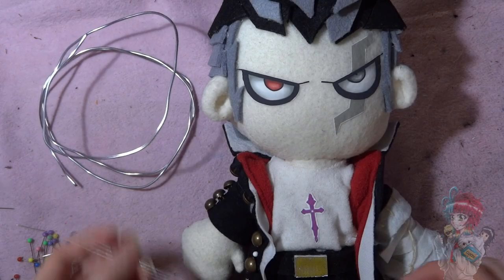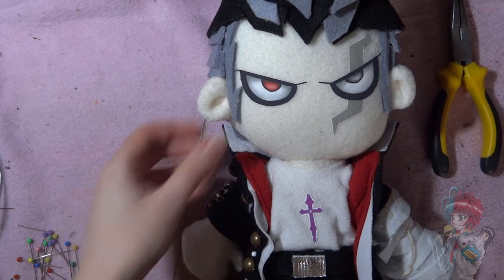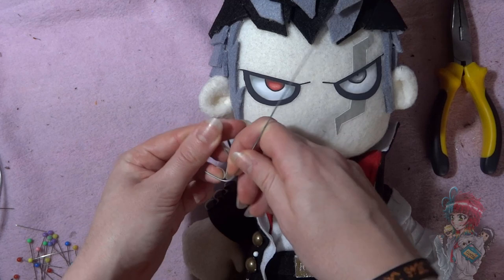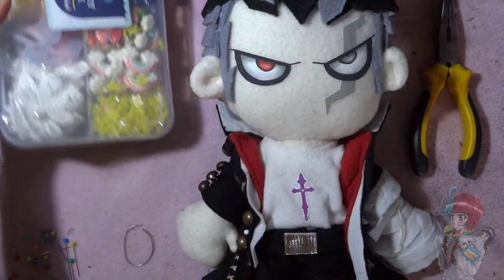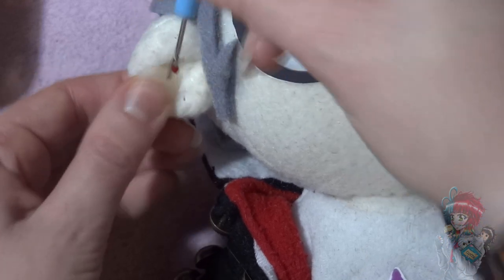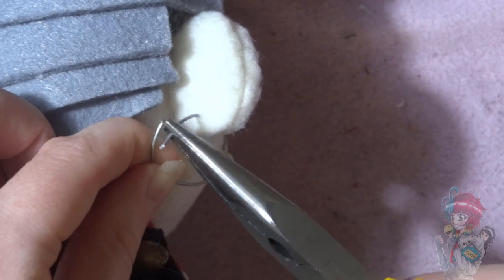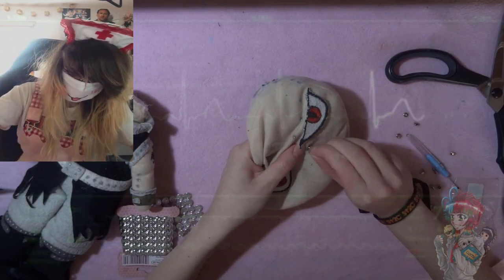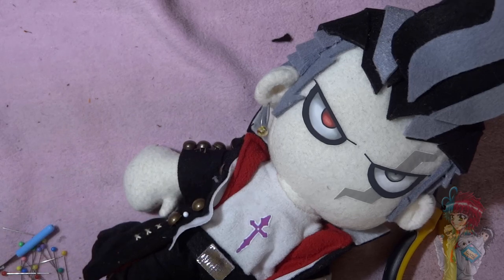How to give your plushies PIERCINGS!| Gundham's earring tutorial| Cloctor Creations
Hello everyone! This is a long awaited video I'm sorry it took me a while to get around to making a plushie that actually has piercings xD Gundham was perfect for it don't you think!?
Hope you find this video helpful, drop any questions in the comments :)

Materials:

~Wire
~Pliers
~Bead(s)
~Unpicker

My channel focuses on speed drawing and sewing videos, I draw a variety of different things from Portraits to Anime to Video Game Characters, I sew Plush Toys and Beanie Hats!

My Etsy Store:

~Italy Jr.- Underbelly